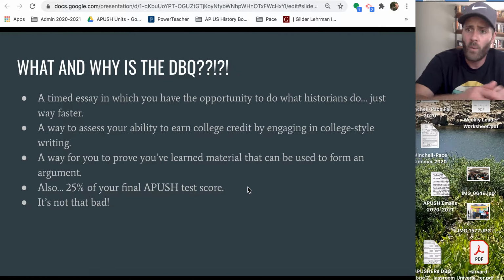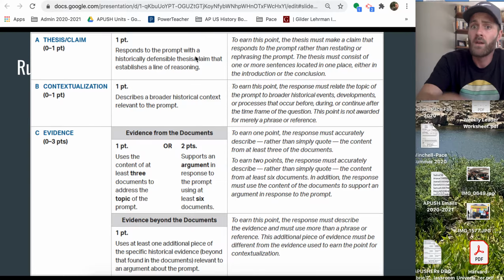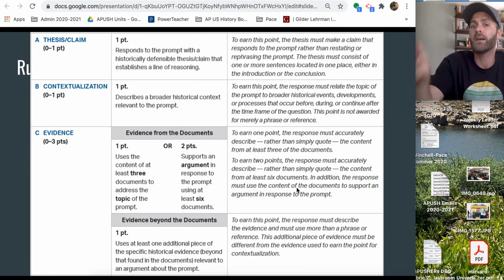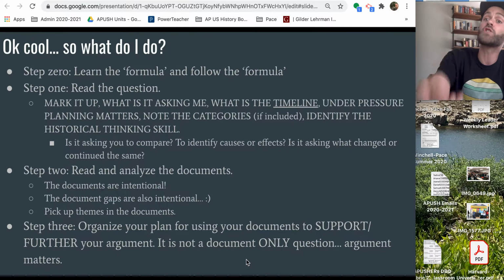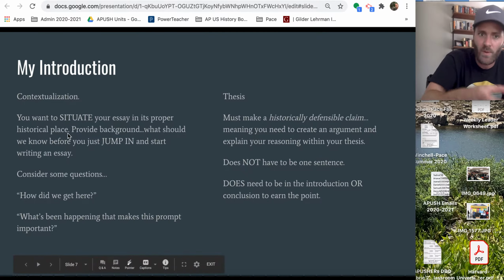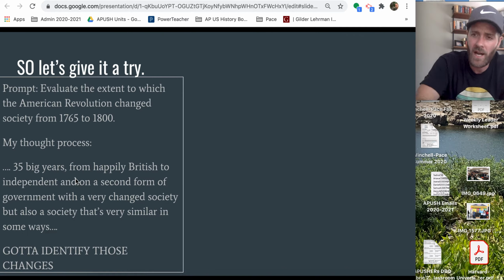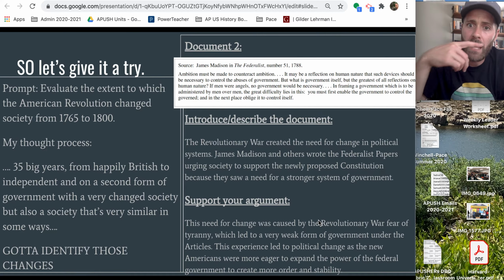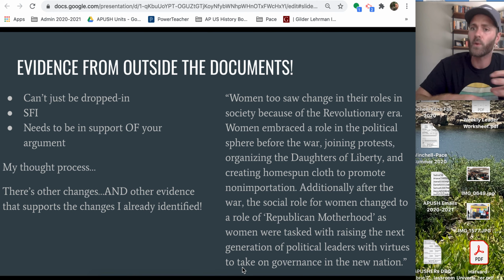Week 7: DBQ Writing Seminar 1